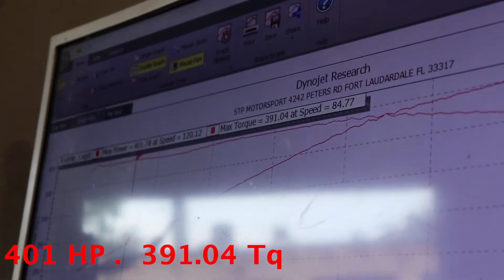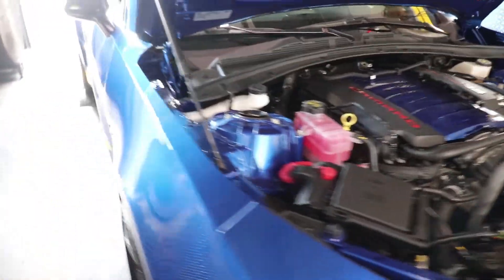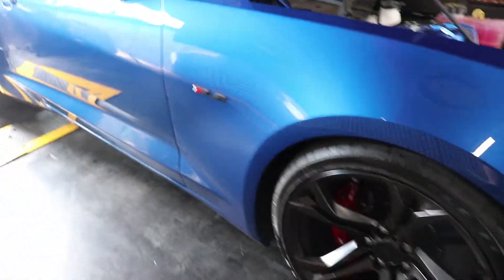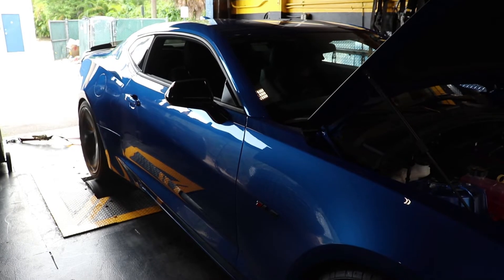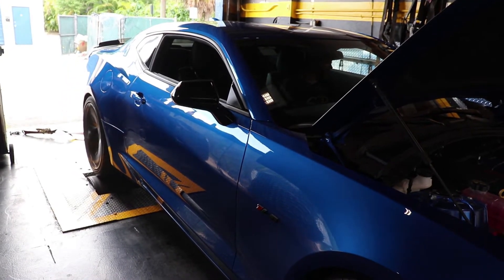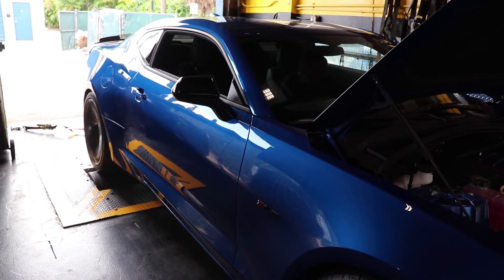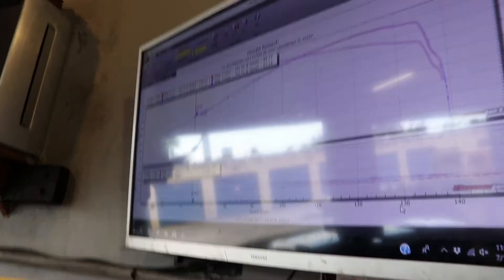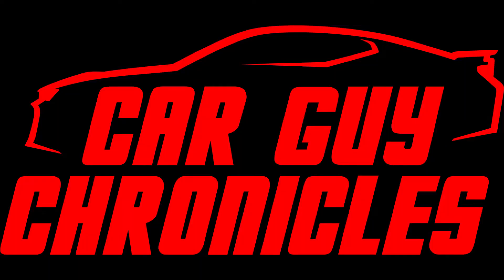Stock 2018 Camaro SS 1LE on the DYNO!!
In this video we do 3 stock pulls with my 2018 Camaro SS 1LE before we put headers and e85 on it, to compare the two before and after we brought it to STP motorsports in Plantation FL. They have $50 dynos for 3 pulls. Watch the video for stock results.